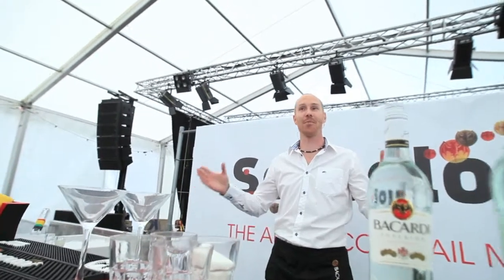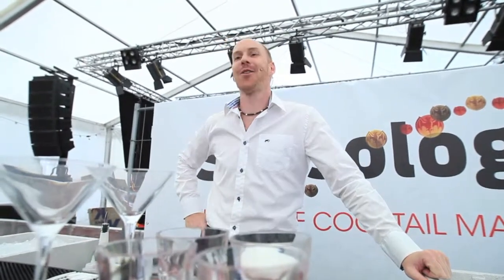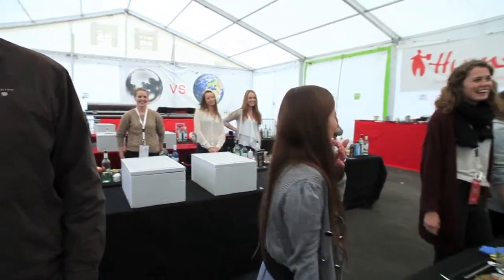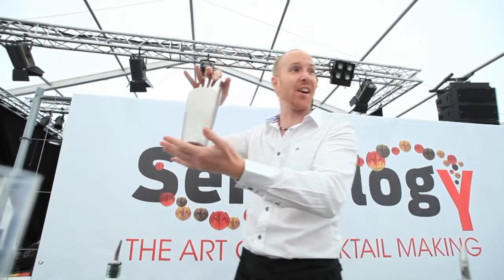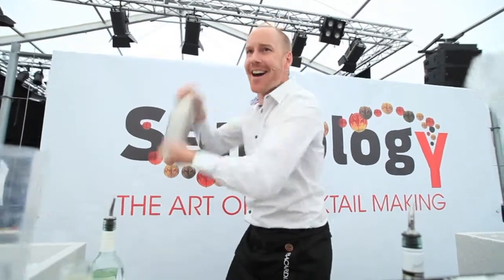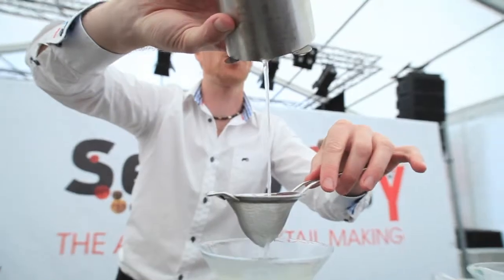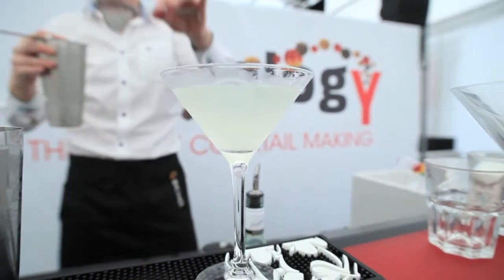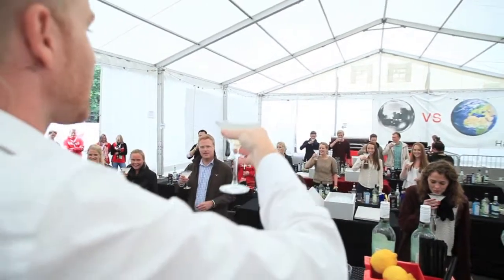Sensology Raw Teaser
Video used for Prezi to help explain Sensology to clients.